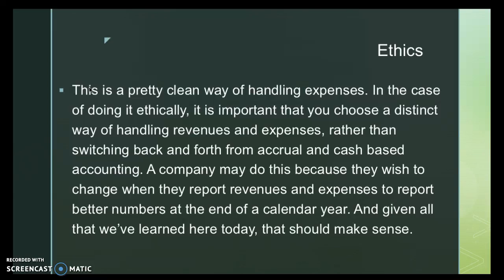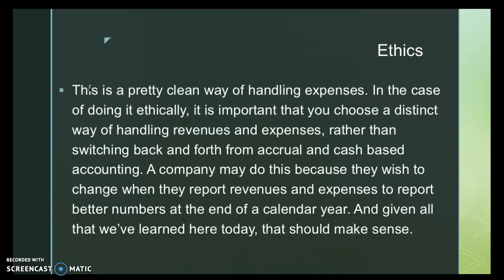Accrual Basis Accounting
Accounting Data Generation